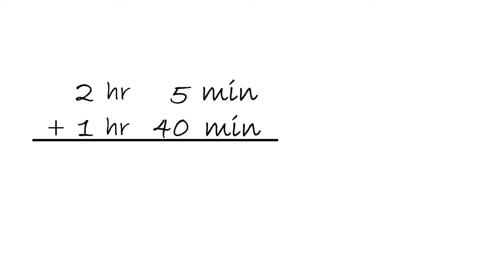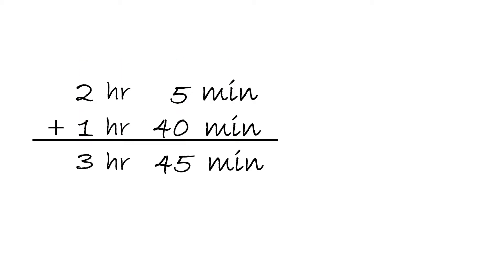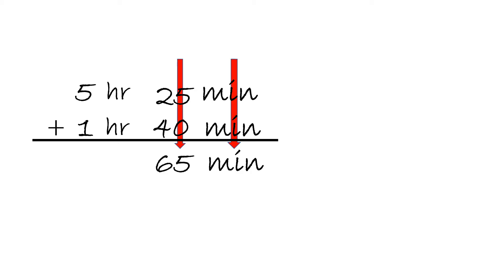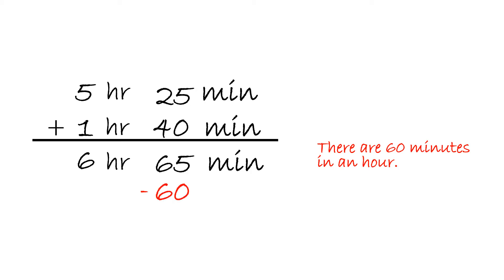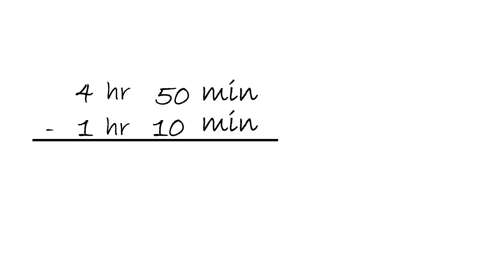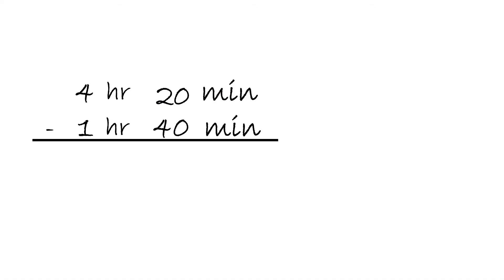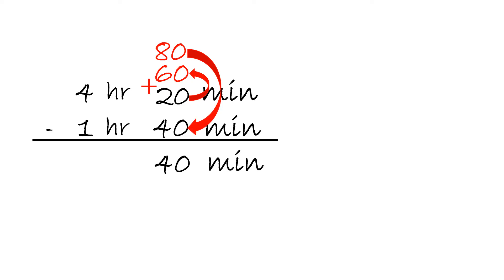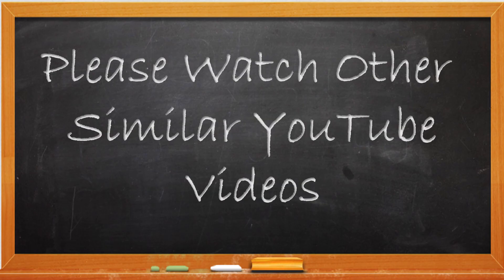Grade 5: Adding/Subtracting Hours and Minutes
How to add/subtract hours and minutes.  This is something students are taught in 5th grade.  Another video is available on adding/subtracting hours and minutes from am from pm.